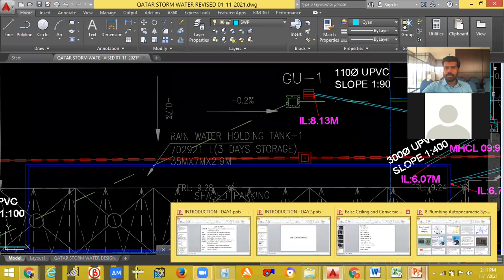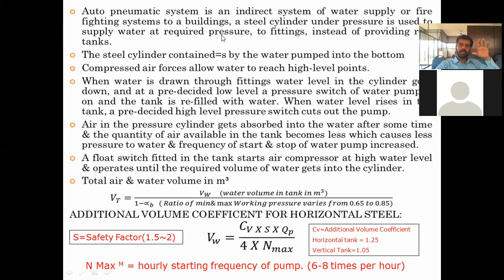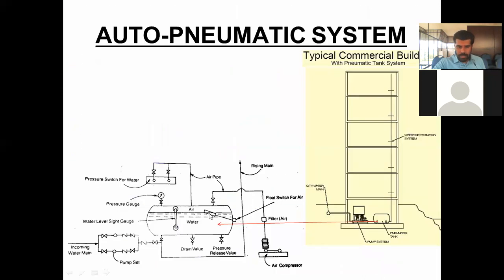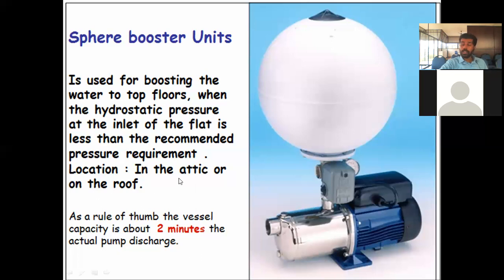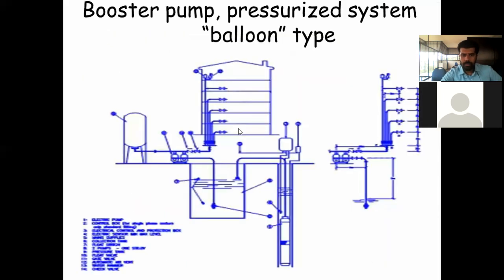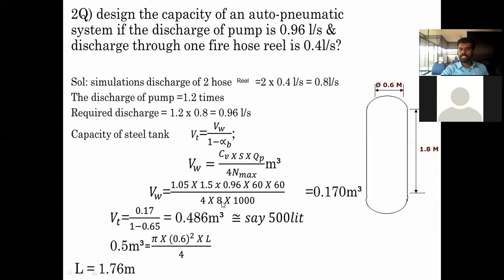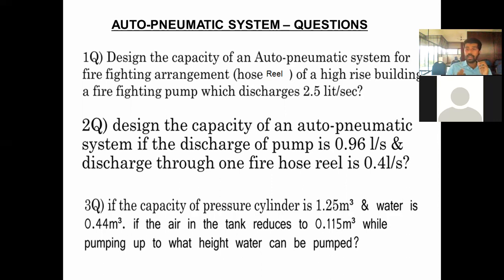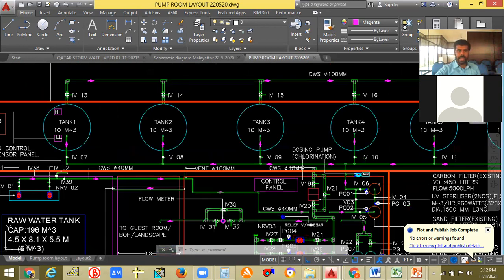Plumbing Class Day 10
Auto Pneumatic System, Jockey Pump and Booster pump.